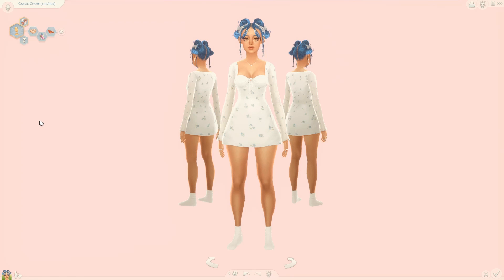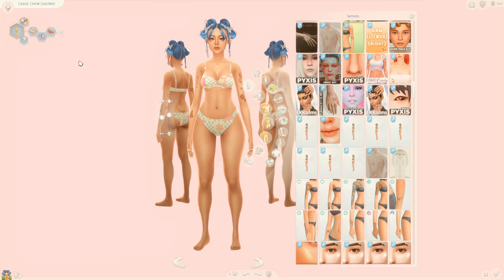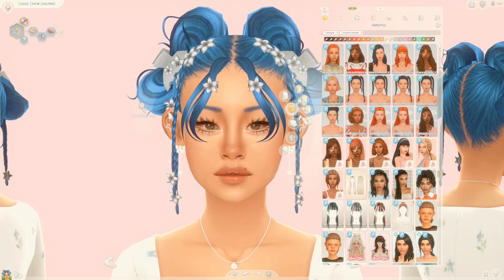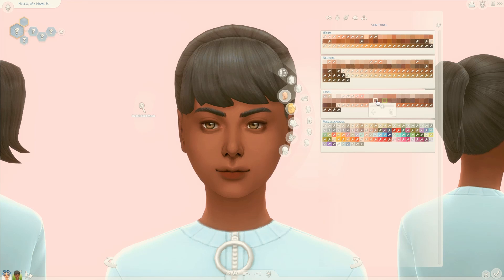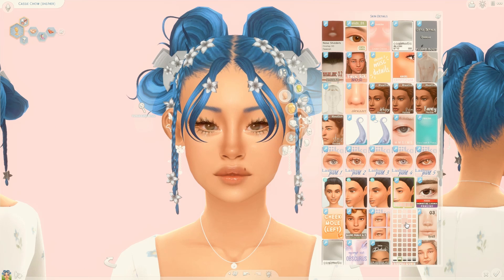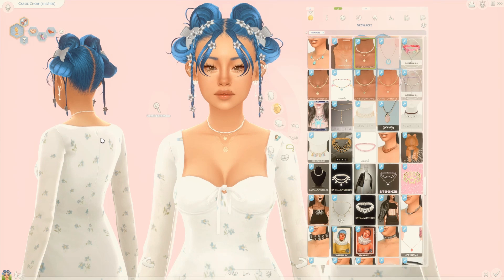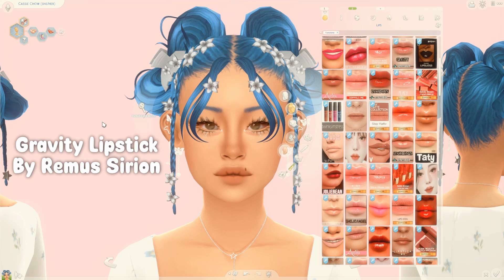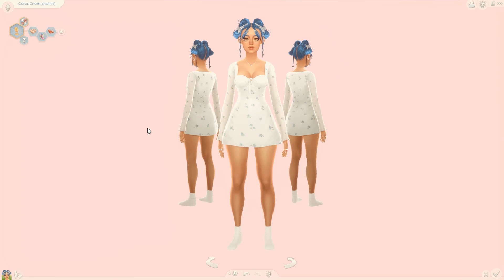My MUST Have CAS MODS! | The Sims 4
✿ origin id ➝ DearestDreams

Bandicam and OBS
✿ How do you make your thumbnails?
Photoshop
✿ How do you edit your videos?
DaVinci Resolve
✿ What's your cas background?
✿ What reshade preset are you using?
Tofu by ell*rze